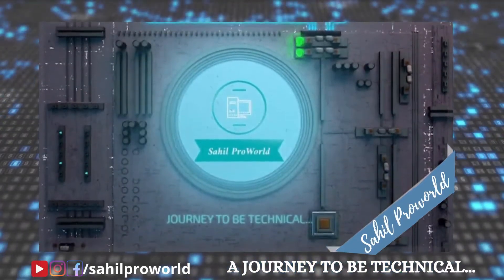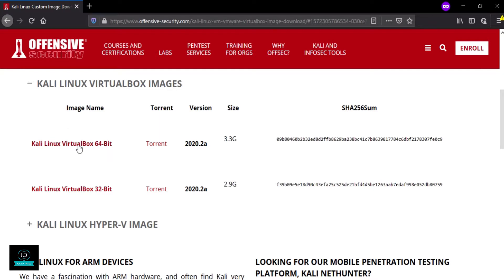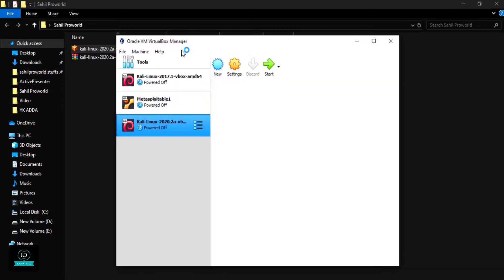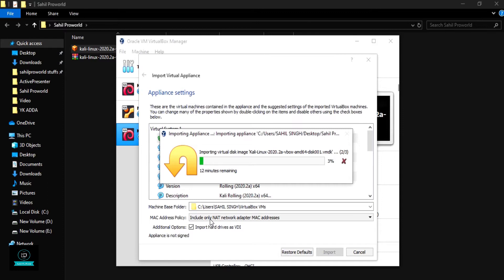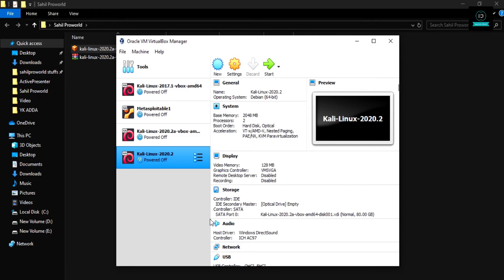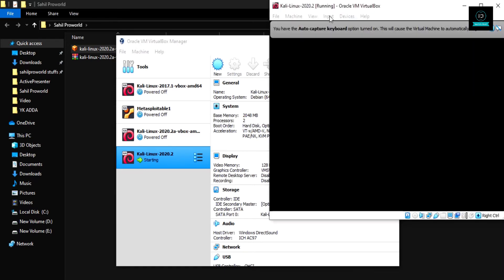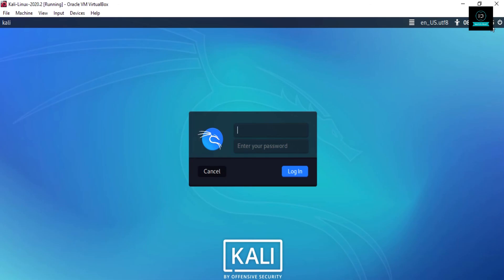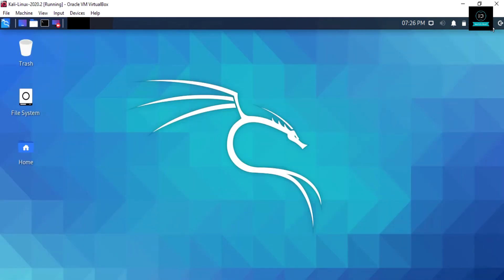Kali Linux 2020.2 Install in Windows 10 | Using Virtualbox | Run Live Kali Linux Without Data lost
Share your views with us.

This channel is related to the Cyber World & Security.
Cyber Security | Network Security | Programming Geek
.A Journey To Be Technical.